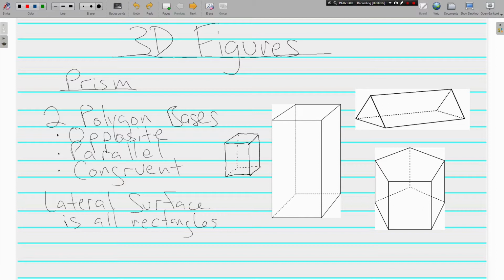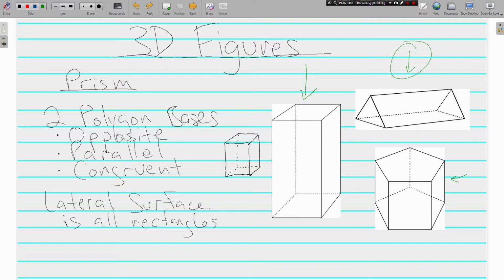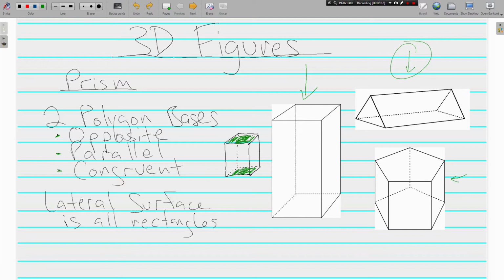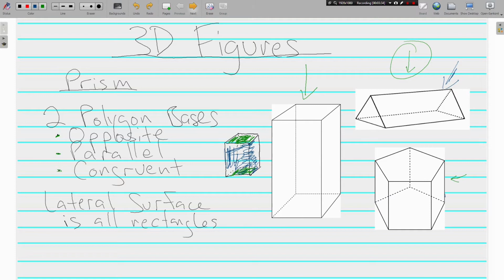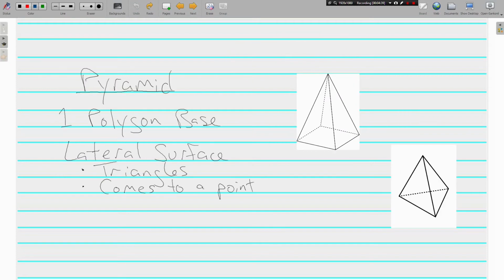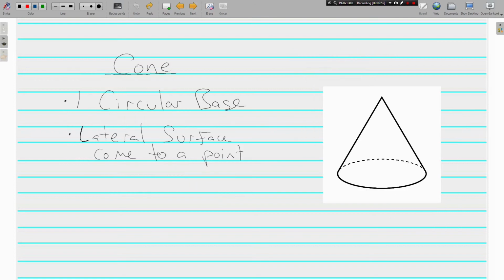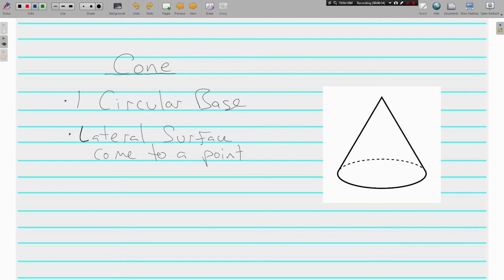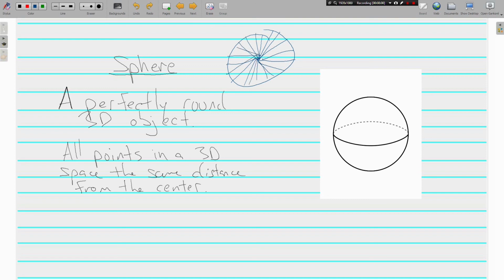3D Figures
Topic:  3D Figures

In this video we discuss the properties of several three-dimensional figures.